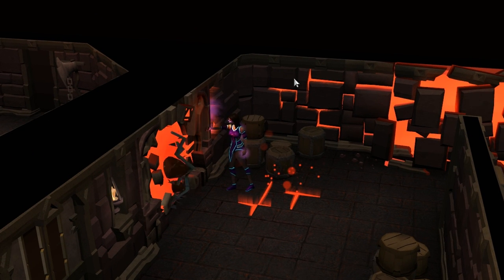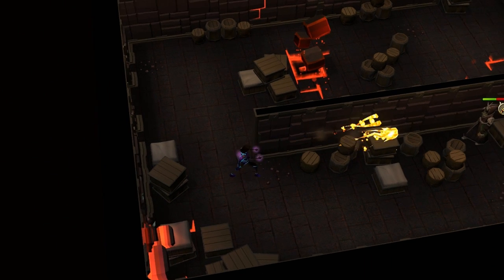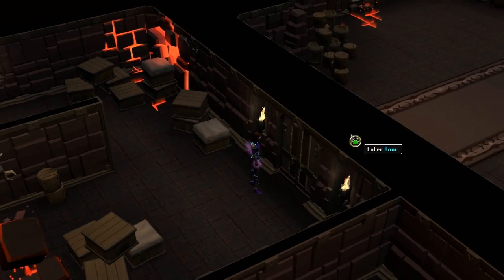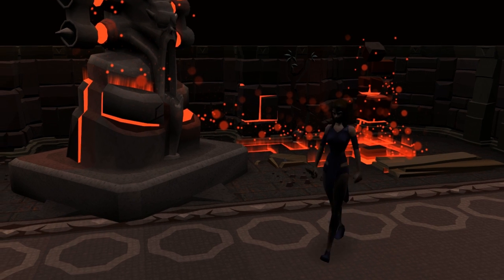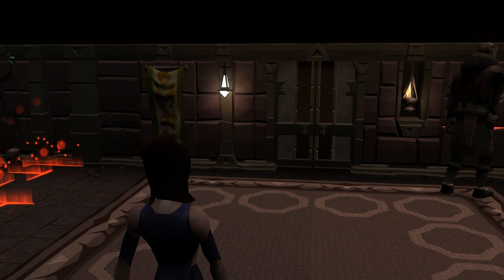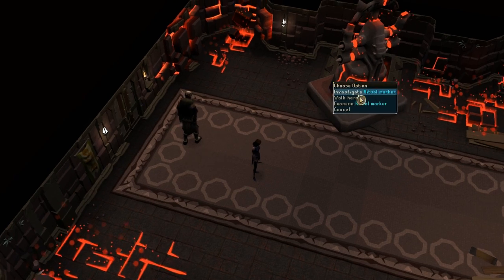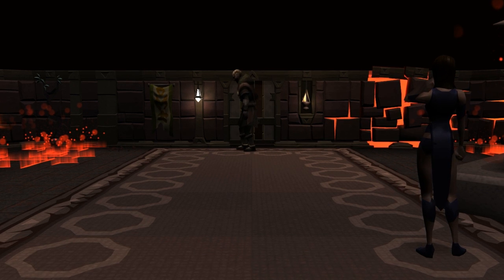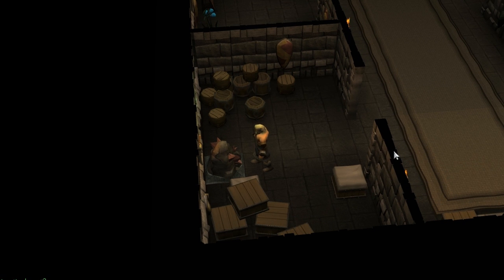[Update] Sagas Review | Facebook | PvM Fridays & Prank Call Feedback? | They're great!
Hey guys,

I also talk about in this video;

- PvM Fridays - Dungeoneering Slayer monster kills & Drops? (Hex etc)
- Prank Calls - Feedback, more?
- "They're great!" - Watch and find out! ;)

Leave me any feedback as always, sorry for the late video but it's more of a review than anything.